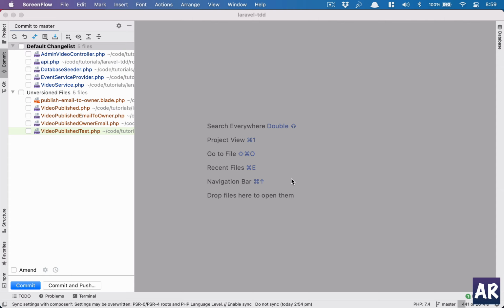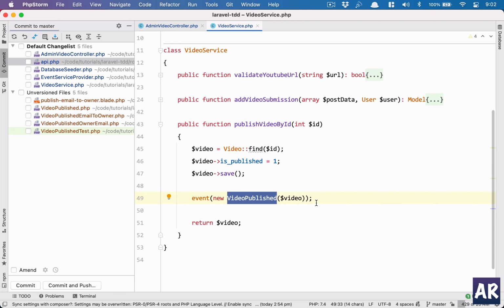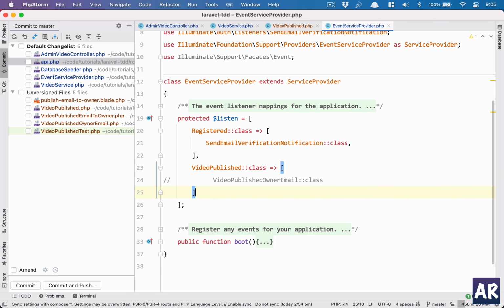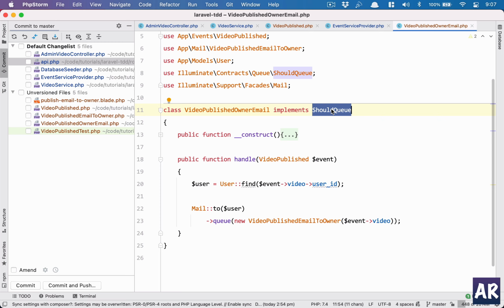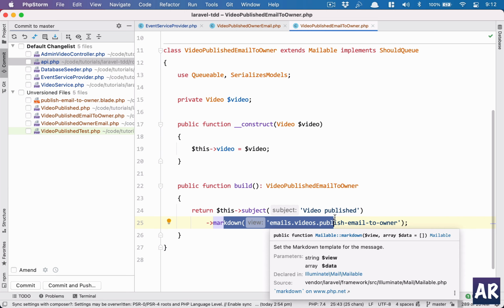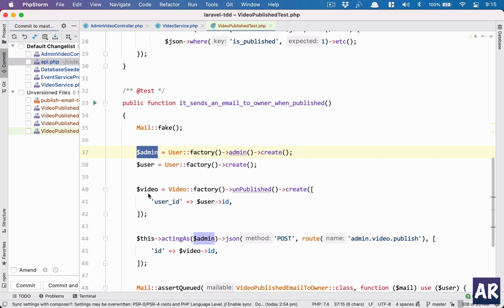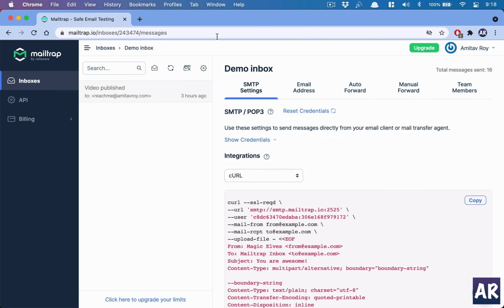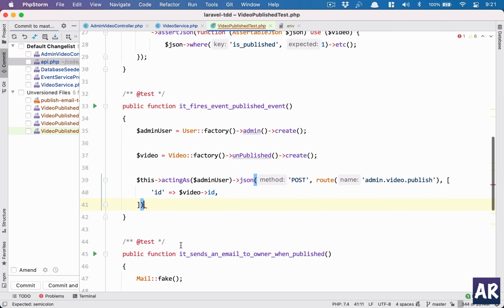11 Laravel testing tutorial Testing Events and Emails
In this video, I am going to send emails when Admin performs an operation. We will see how we can test that an Email is triggered. We will also send the email using an event. So, we will also see how Events are tests.

The idea is that we will make a call to the API with the required data. And then, we will test to confirm that an event is fired. And, also that an email was sent.

Laravel provides us with a lot of helpful tools to Fake events and emails and test that these things were triggered.